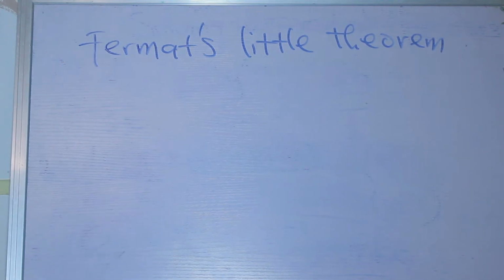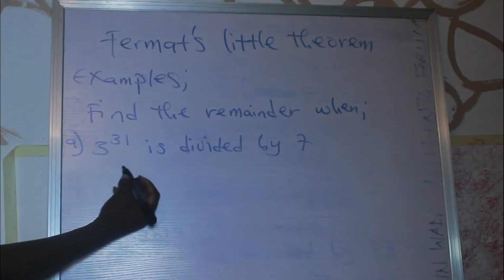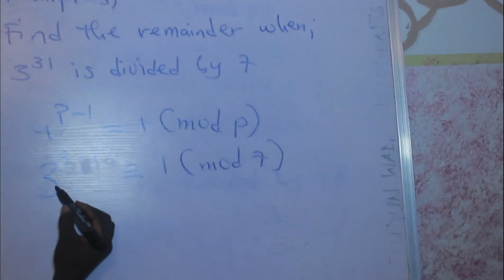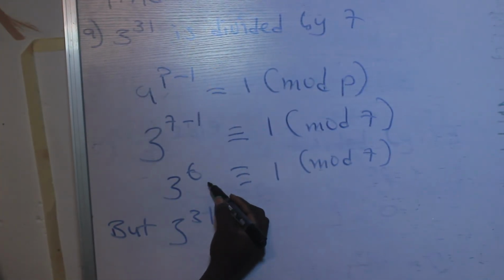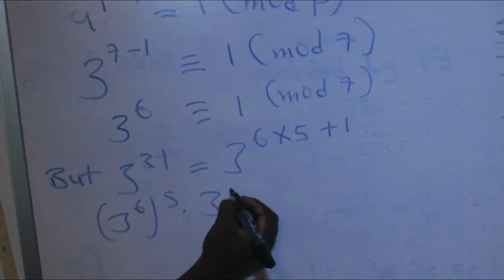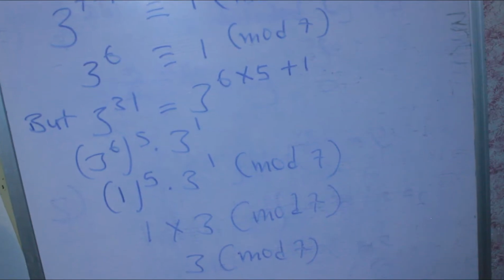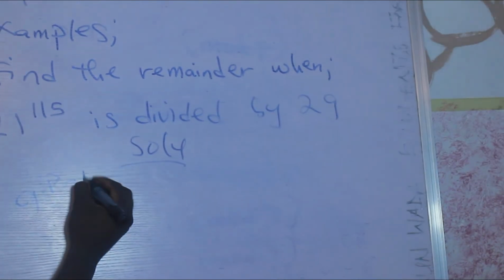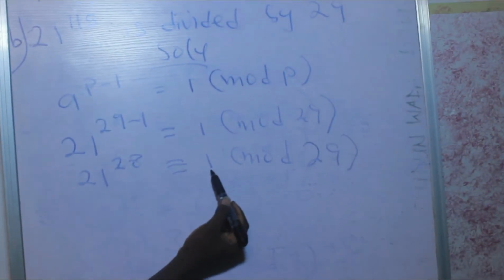Solving Fermat's Little Theorem The Easy Way.😀